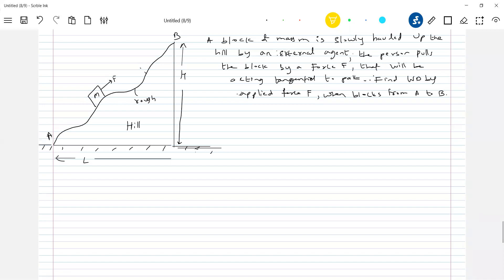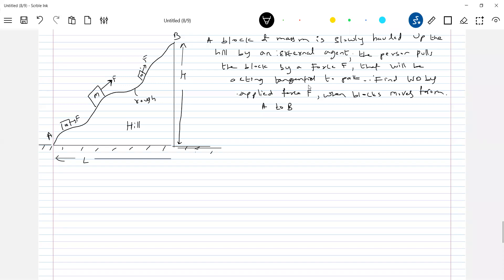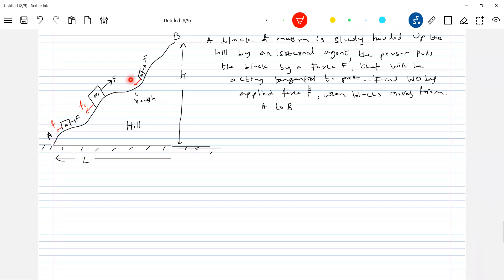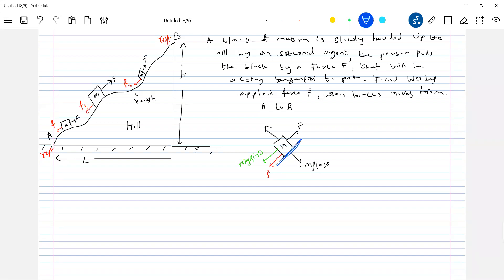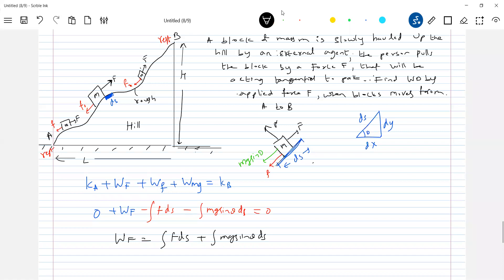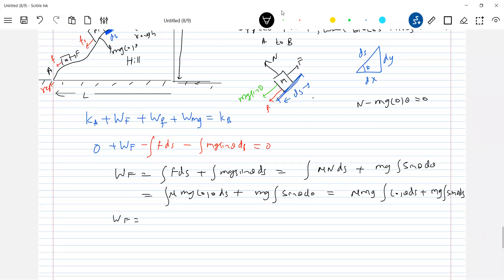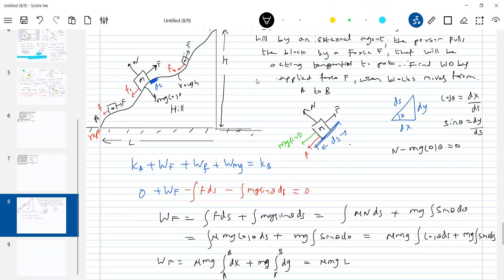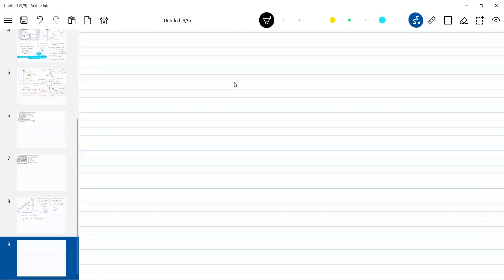11) work done by friction | A body of mass m was slowly hauled up the hill by a force F,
, which at each point was directed along a tangent to the trajectory. Find the work performed by this force, if the height of the hill is h, the length of its base l, and the coefficient of friction k.Physics |work energy and power class 11  | JEE Main 2023 | JEE Adv |